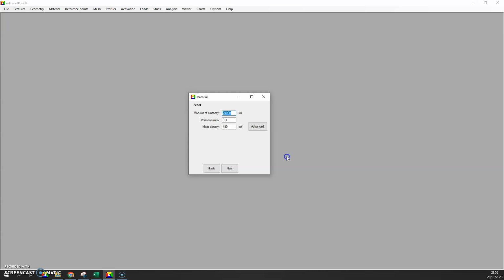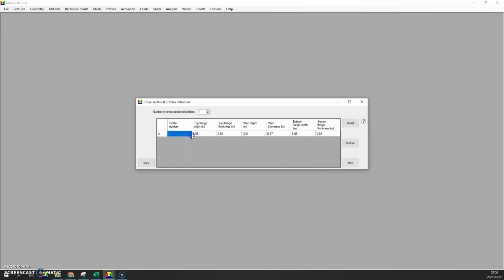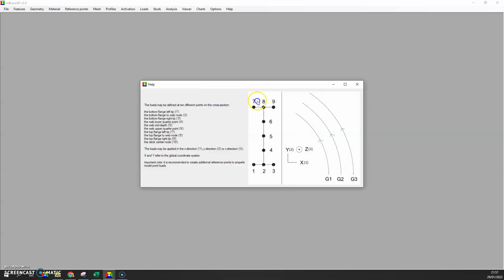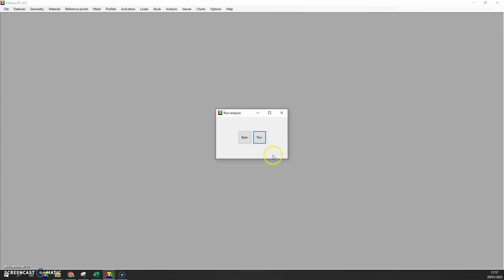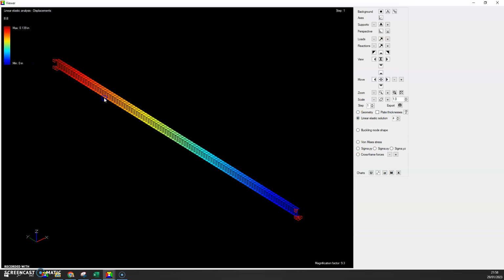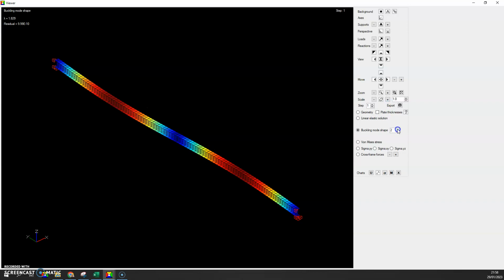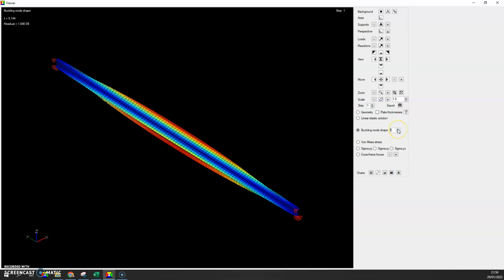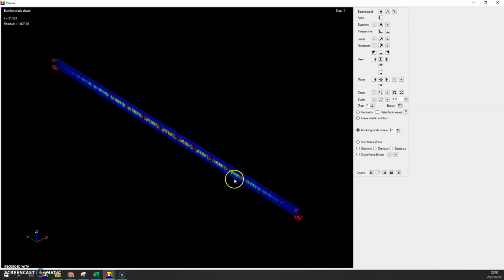20. Column lateral, torsional, local buckling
This video explores the different buckling modes for columns: lateral buckling about the weak axis, torsional buckling, lateral buckling about the strong axis, local buckling. An unstiffened 50-ft. long W14x53 is taken as an example. The first 15 modes derived during the eigenvalue buckling analysis are presented. This video is intended to demonstrate the accuracy of the state-of-the-art eigensolver implemented in mBrace3D, called FEAST.

Ref.: Polizzi, E. (2009). “Density-Matrix-Based Algorithm for Solving Eigenvalue Problems”, Physical Review B, Vol. 79, No. 11, March 2009